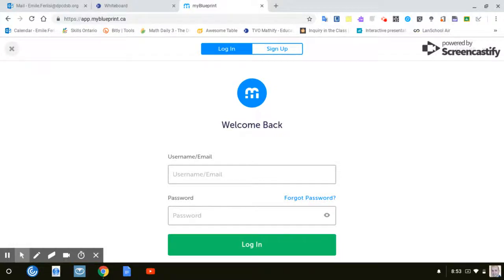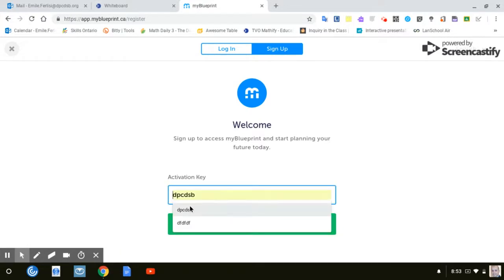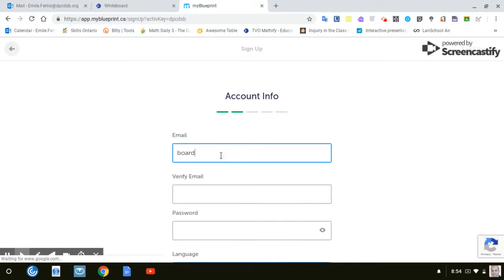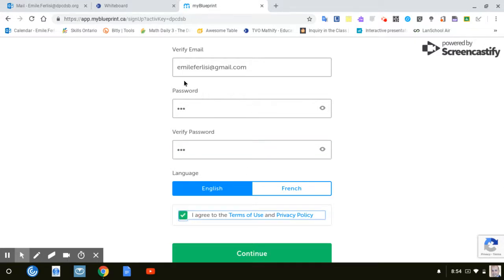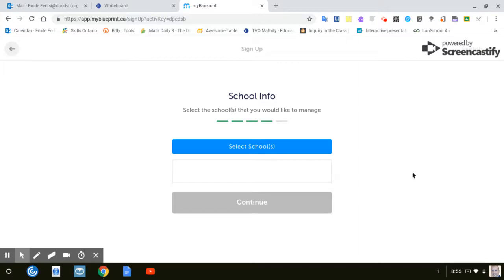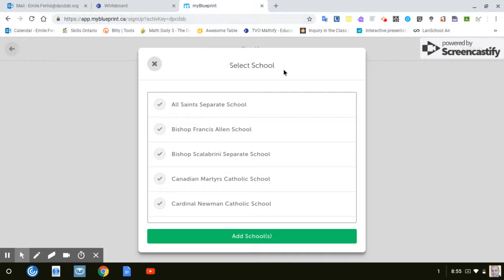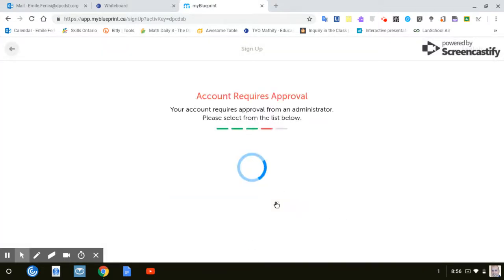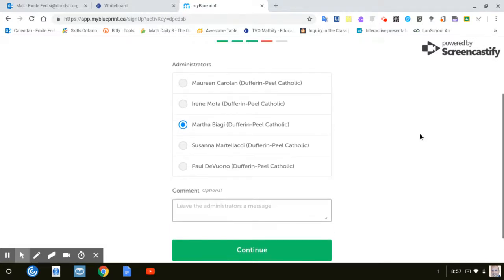Getting started on myBlueprint in DPCDSB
In this video I quickly explain how DPCDSB teachers can set up their teacher accounts in myBlueprint.